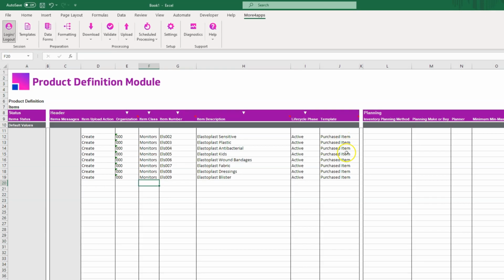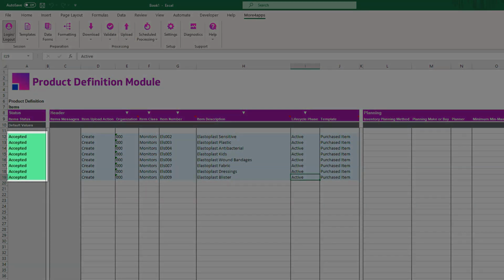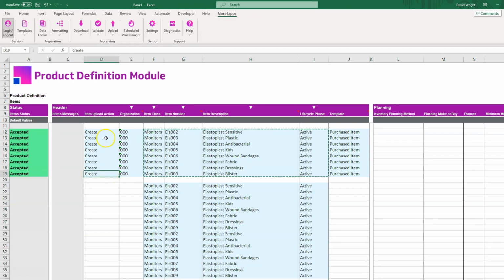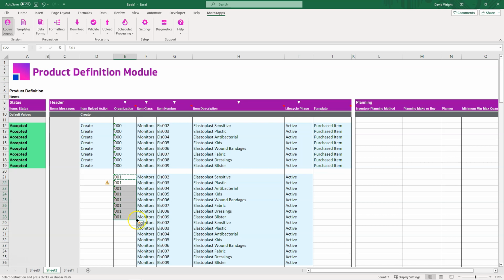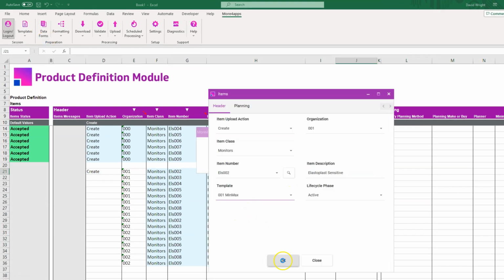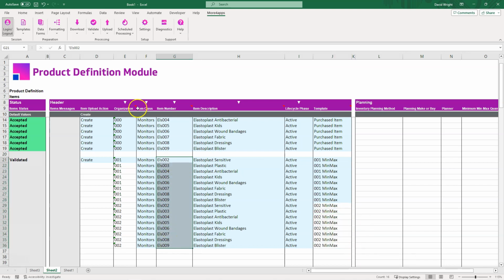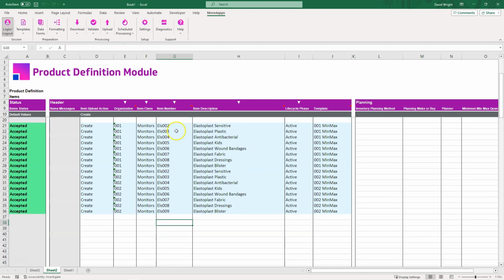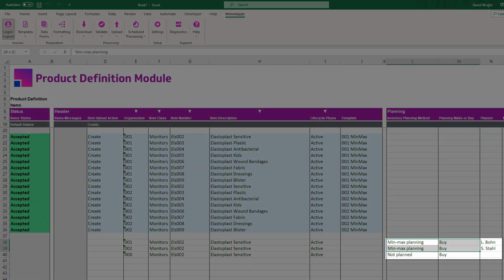Product Definition Module - Applying a Template to an Item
This video will show you how you can use the More4apps Product Definition Module to apply a template to an item, when creating new items.